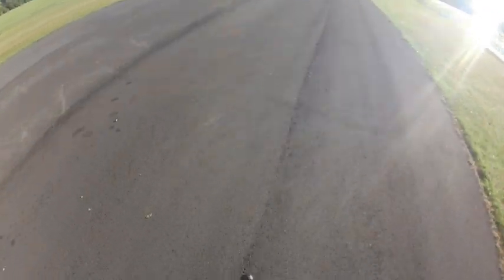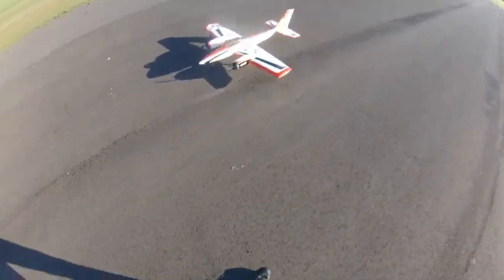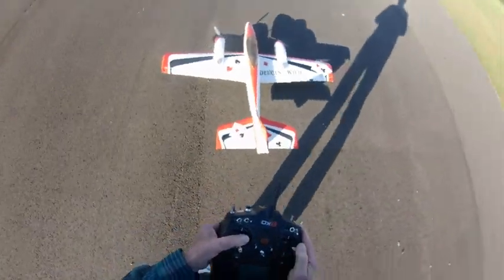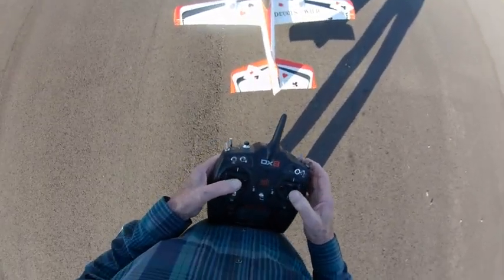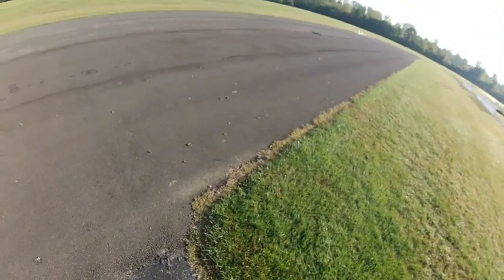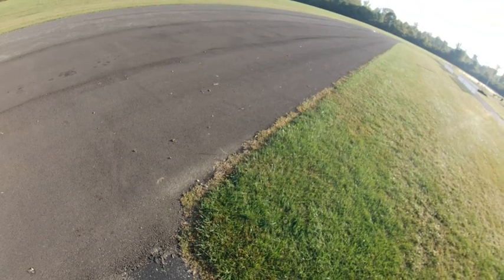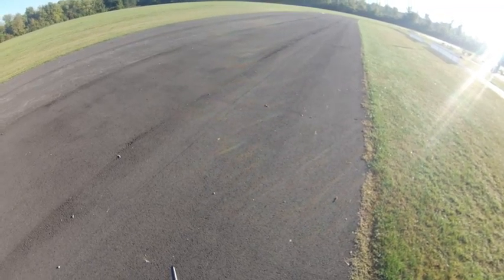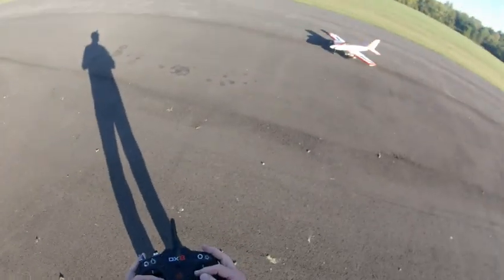10 2 23 Maiden of Deuces Wild- Main retracts need work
Using Spectrum AR 8020 T